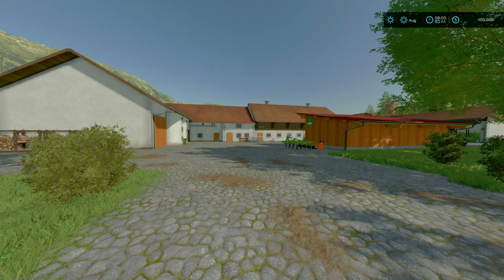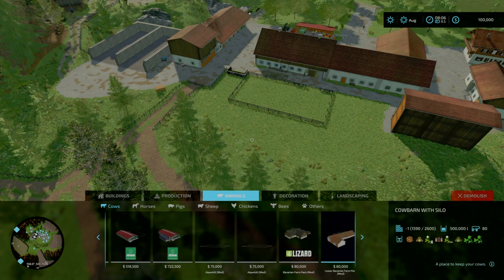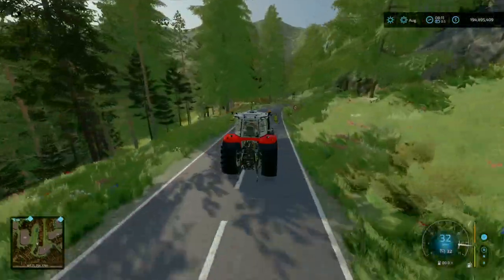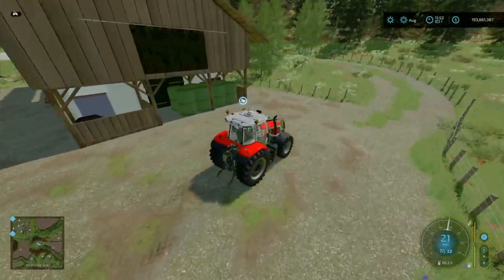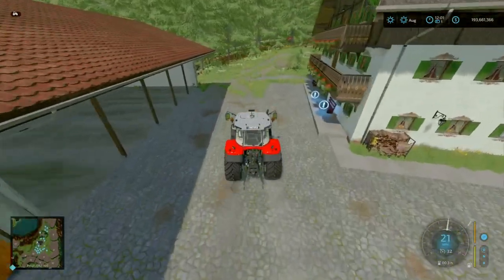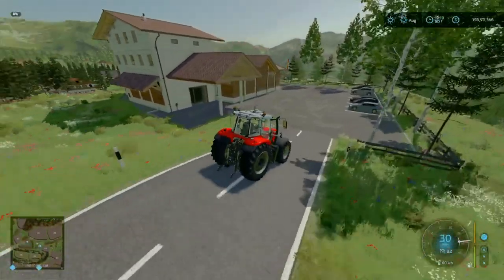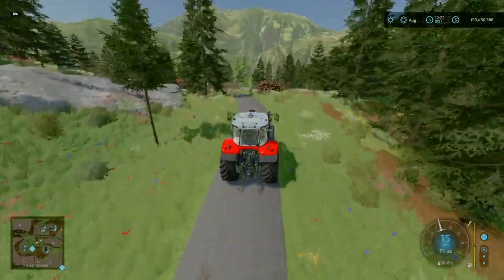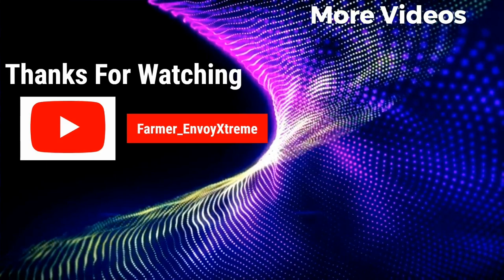A Love/Hate Map | Alpenhill | FS22 MAP TOUR | Farming Simulator 22 Console (Review)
Welcome To Alpenhill By: BlackpatModding  An Gorgeous Map that is also gonna be VERY DIVISIVE. We are touring this latest map in Farming Simulator 22. How Big Is It? Is there any required mods? How is it to play? Foresty?  Interesting Features? These questions and more will be answered

Timestamp
0:00 Intro
2:21 Slot Count
3:09 Empty Farm
3:27 Starting Equipment (New Farmer)
5:28 Placeables and Texture
8:16 Exploring PDA
11:19 Exploring Main Farm 1 (Hof 1)
12:28 Touring the Map (Drive Around)
16:12 Sell Points
18:15 Driving Around
26:32 Hof 3 (Farm 3)
29:00 Driving Around
30:55 Fish Farm
33:59 Driving Around
36:13 Hof 2 (Farm 2)
37:25 Driving Around
40:19 Shop Area
45:04 Final Thoughts and Conclusion